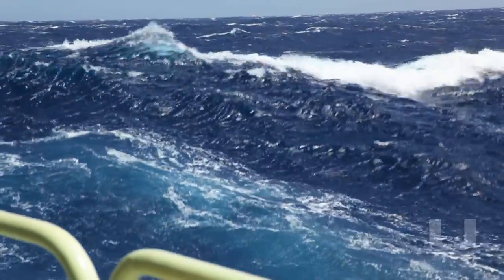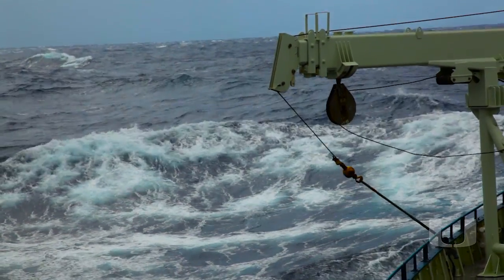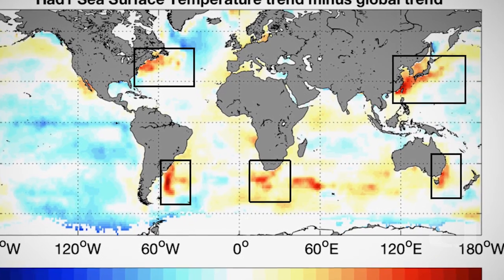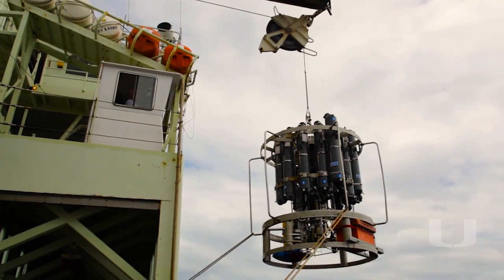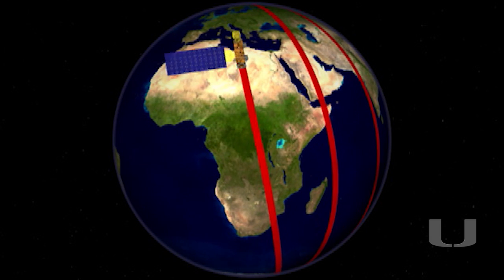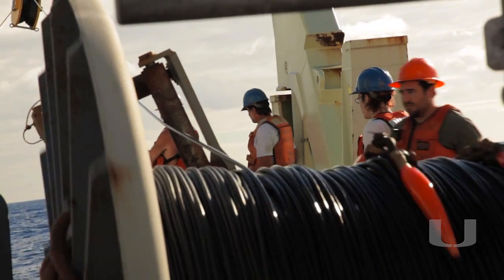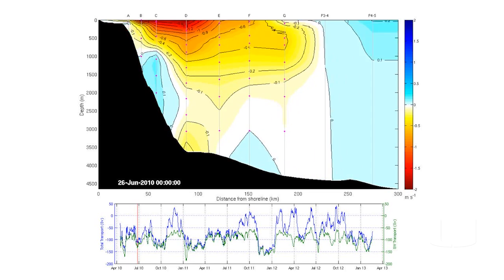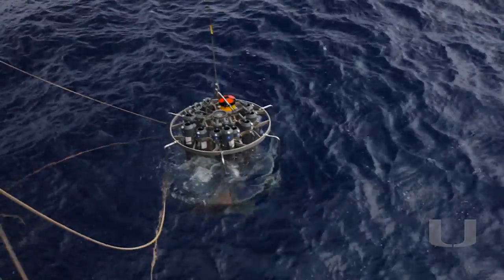Broadening not strengthening of the Agulhas Current since the early 1990s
Study Finds Major Ocean Current is Widening As Climate Warms
UM Rosenstiel School Agulhas Current study has important implications for global climate.